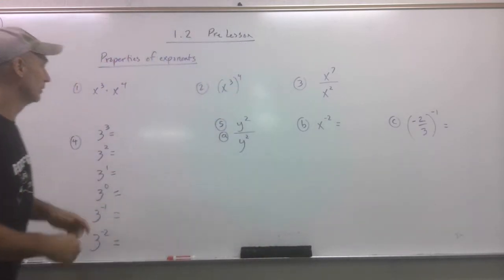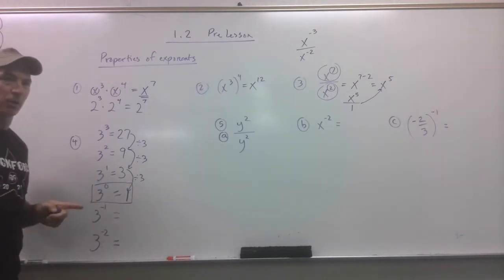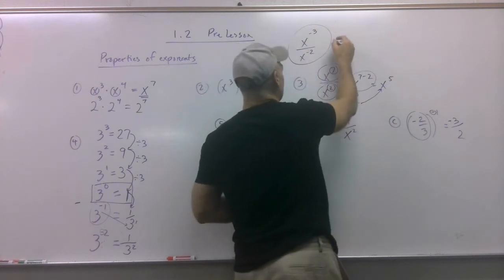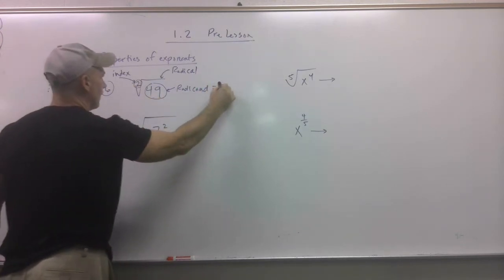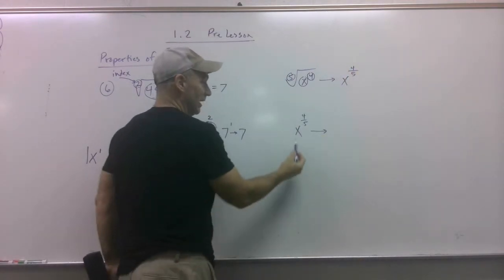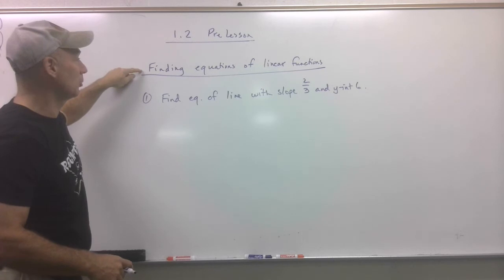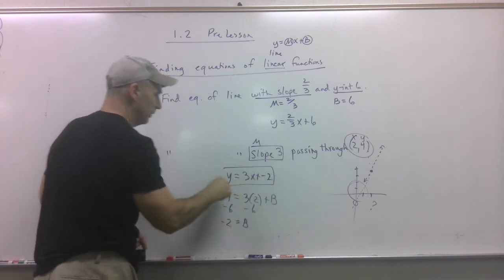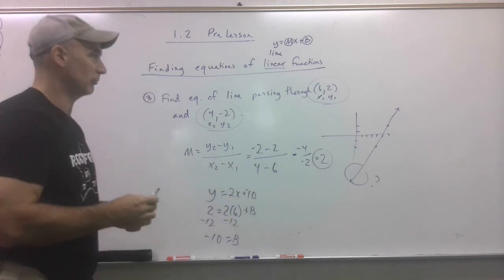Pre Calc 1.1.2 Pre-Lesson: Properties of Exponents and Finding equation of Linear function